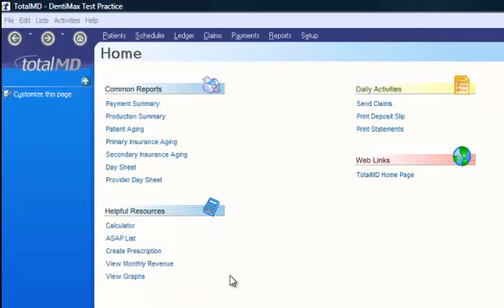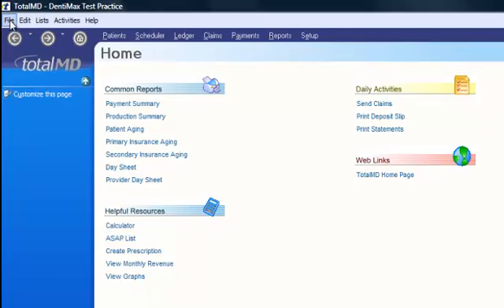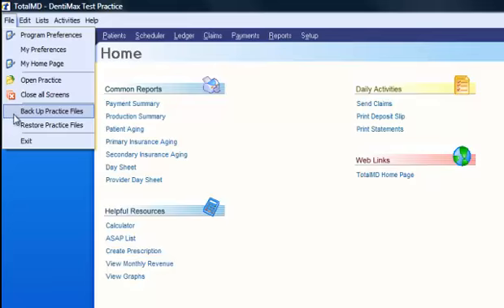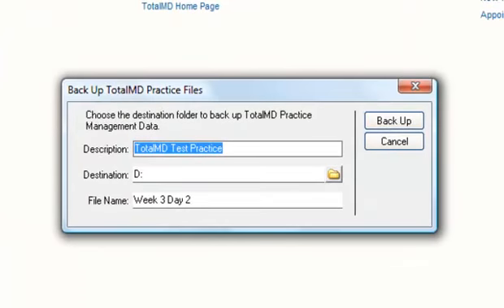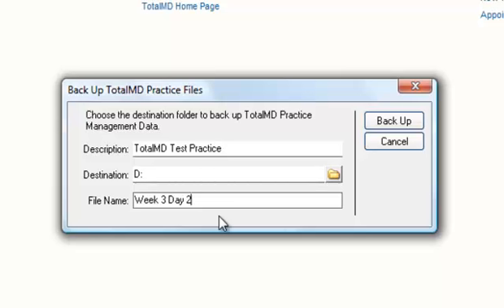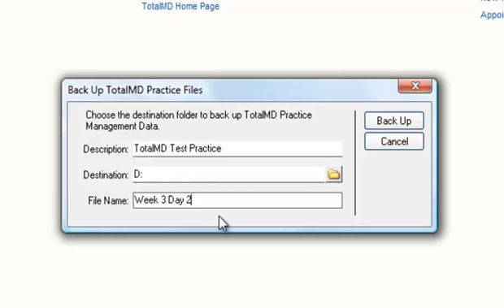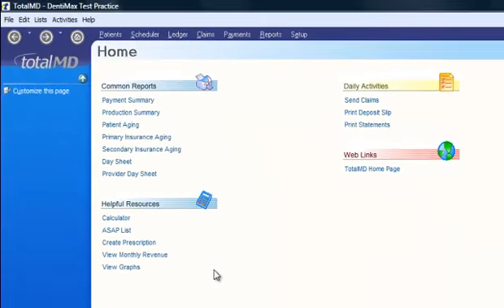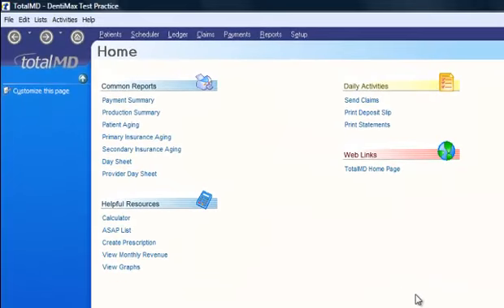TotalMD Tip of the Week #14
Using the backup and restore features in TotalMD.